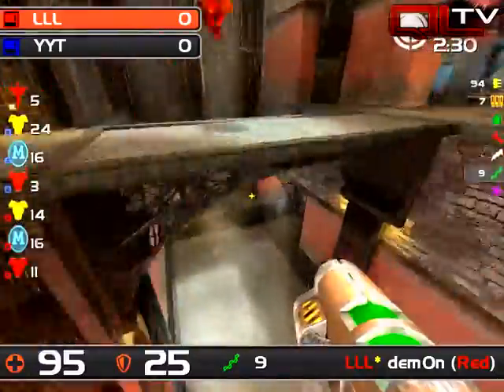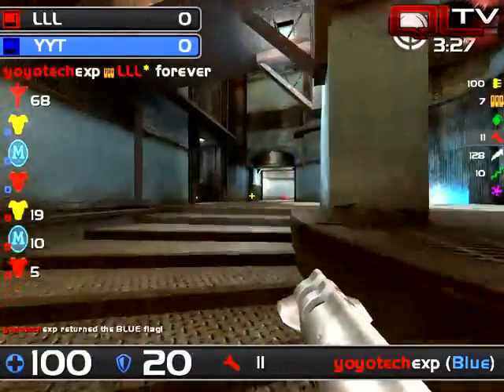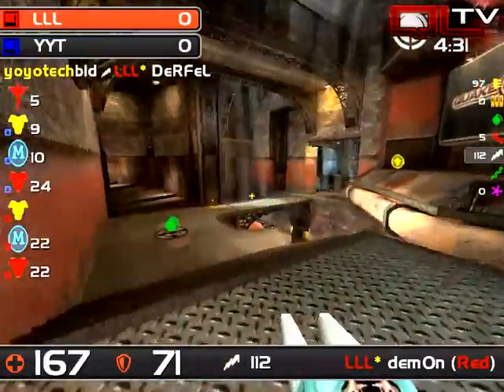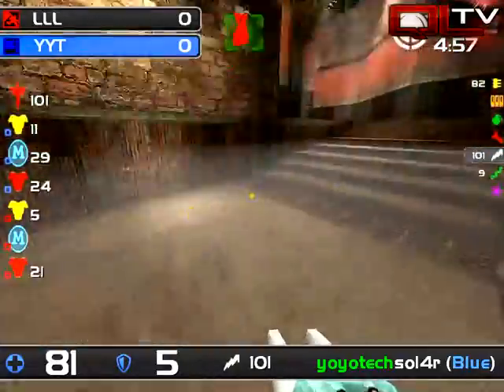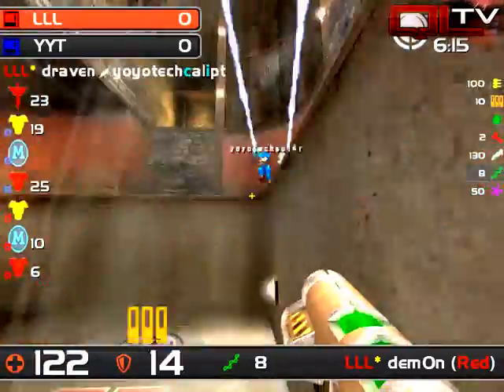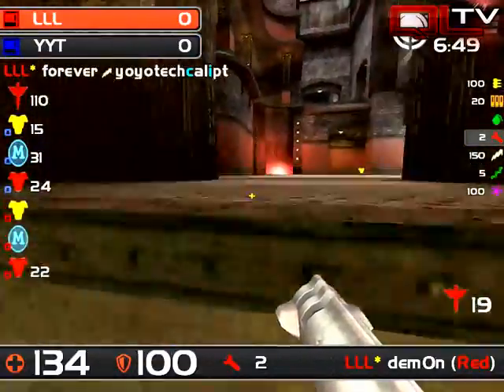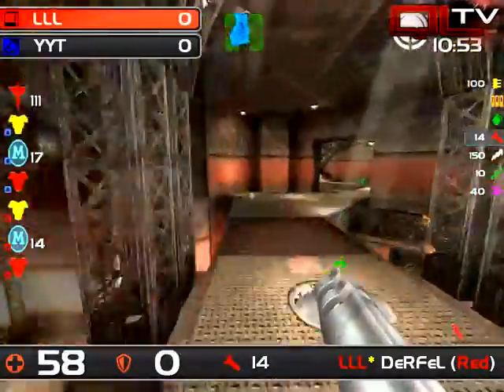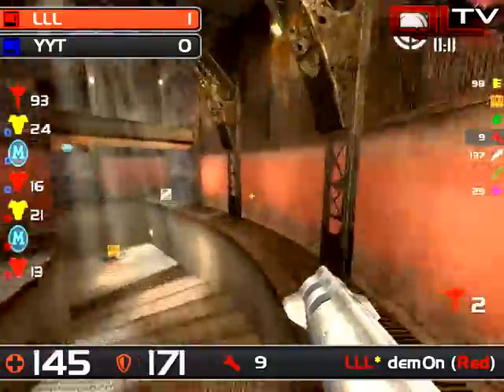YYT vs LLL - ESL Summer League 2009 - Div. 1 Finals - Part 2